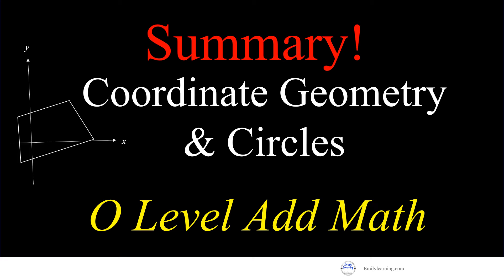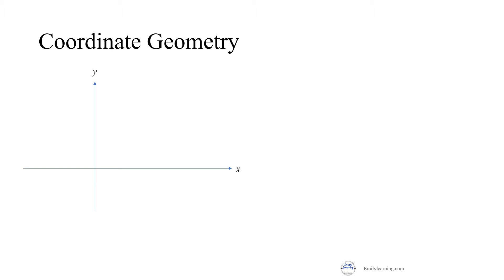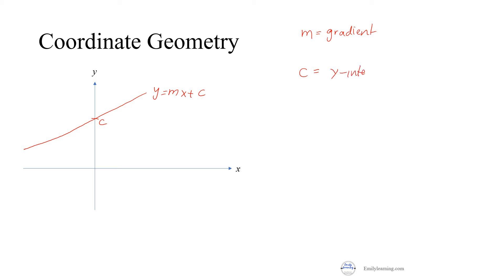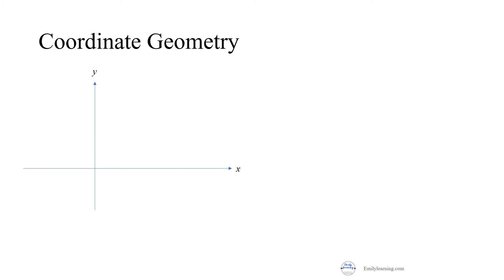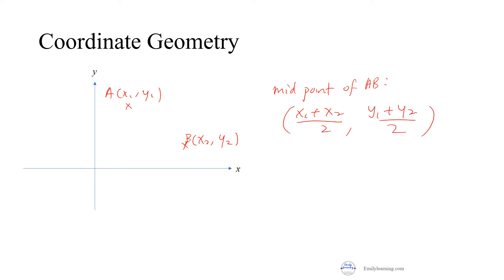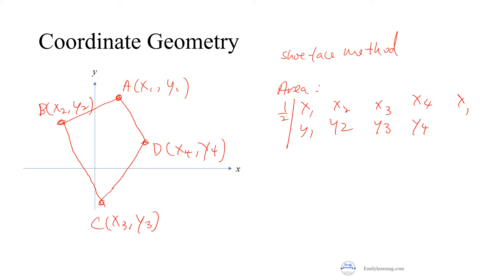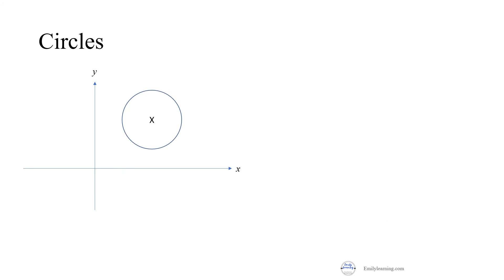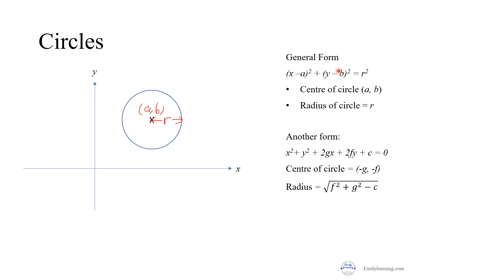Summary of Coordinate Geometry and Circles - O Level Add Math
A summary of coordinate geometry and circles for O Level Additional Mathematics (also called A Math or Add Math) is covered in this video.

in this video, we cover the keys concepts of coordinate geometry and circles.

In this video, we talk about key concepts tested in coordinate geometry and circles
- finding gradient
- finding midpoint
- finding equation of a straight line
- finding area of a figure using the shoe-lace method
- finding equation of circles

About Emily Learning:
At Emily Learning, we have more than a decade of experience, helping students ace their O and A Level Exams. Subjects we specialize in : Chemistry, Mathematics, and Physics. Find out more about us at our